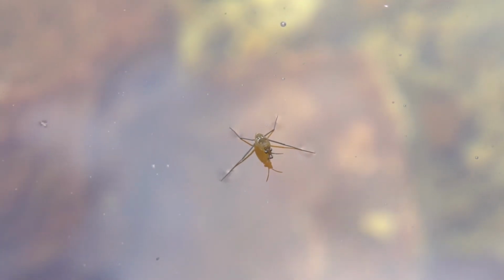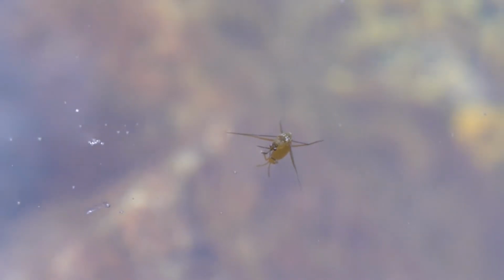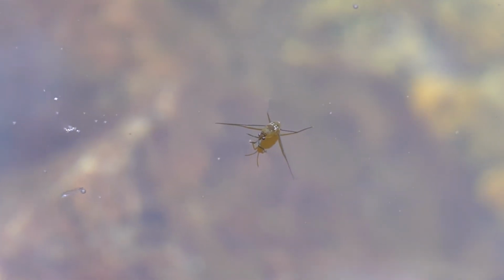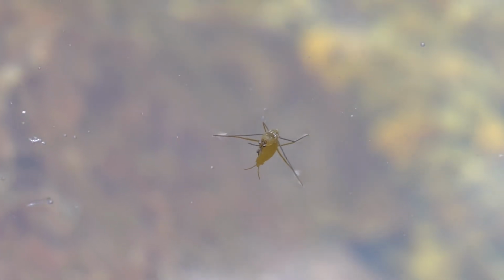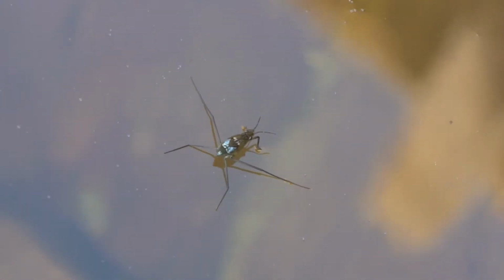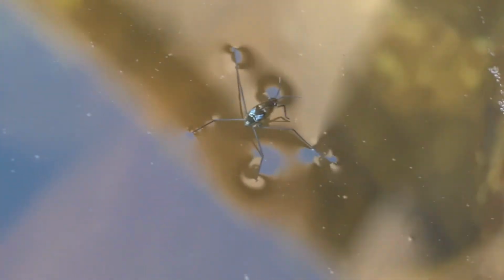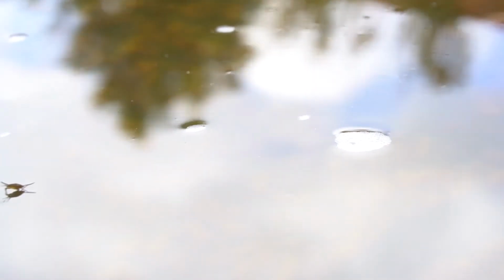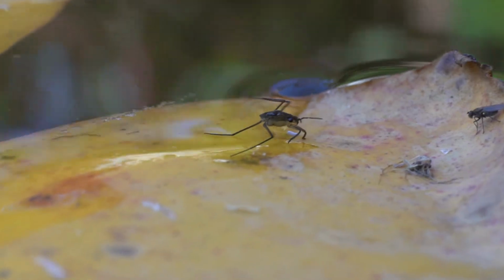The Surface Level - Surface Tension and the Animals That Use it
The surface film habitat is a small part of a pond but a big part of the ecosystem!

The surface of water sources like ponds rivers and lakes are all incredibly important, and this video shows why. I also dive into the mechanics of surface tension, and show you how some things can walk on water!

Music in Order of Appearance :

Dexter Britain - Sleepless Nights
Meydan - UnderWater
Dexter Britain - Settling In
Keys of Moon - Warm Memories
Dexter Britain - Ink